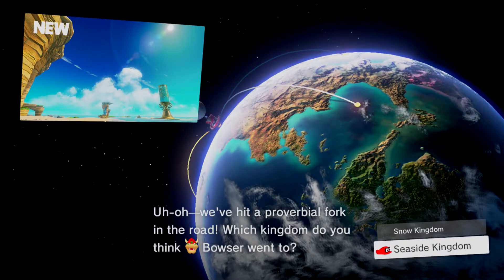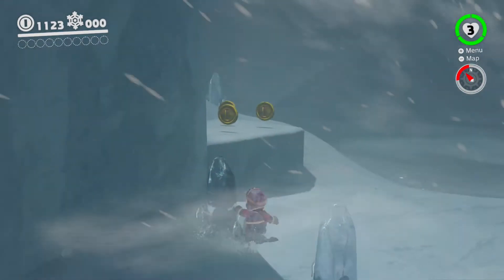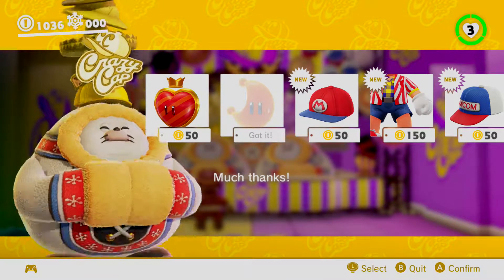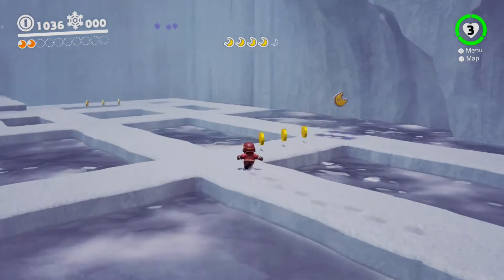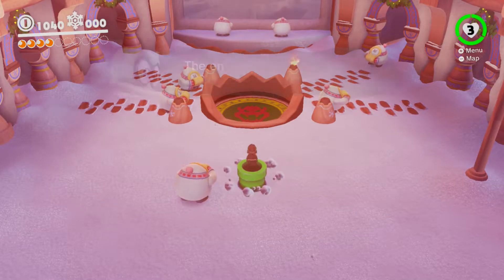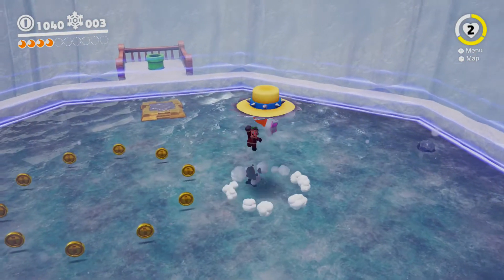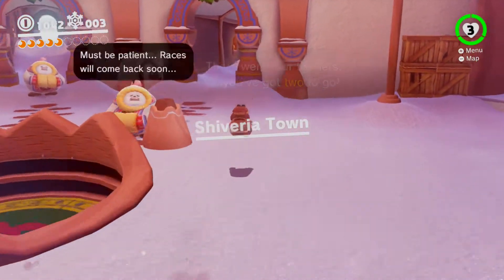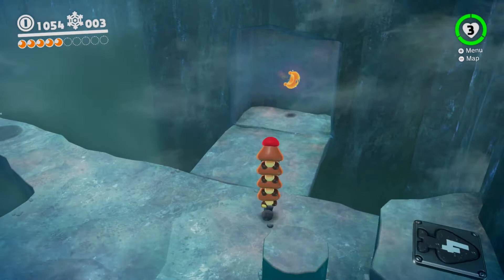Let's Play - Super Mario Odyssey - Part 10 Snow Kingdom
I am sorry for the technical difficulties we experienced in making this video. I hope to have the problem fixed by the next.